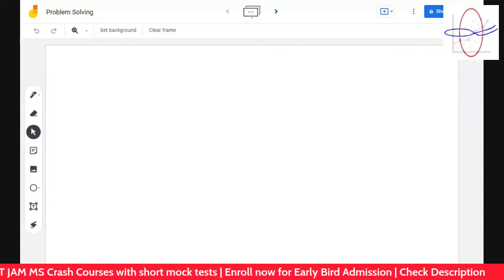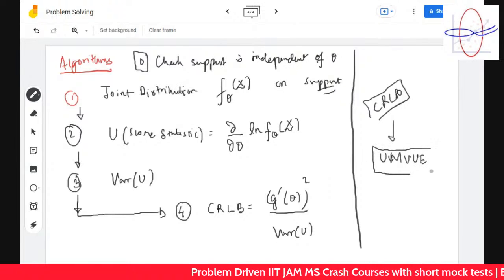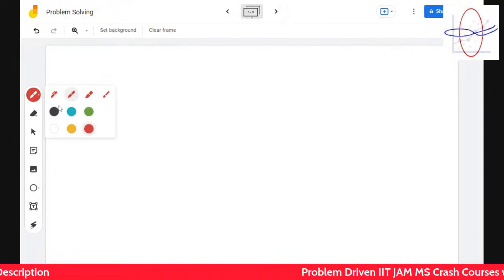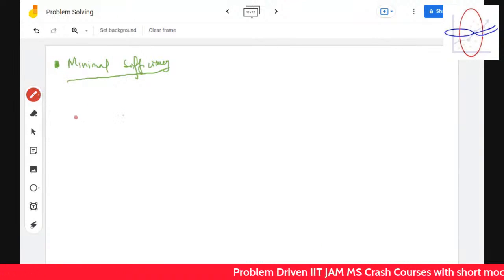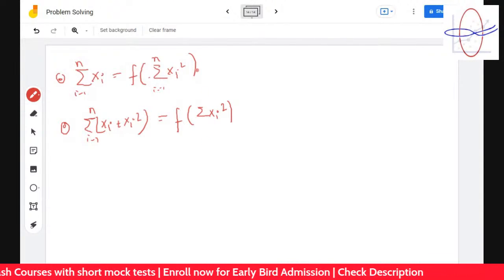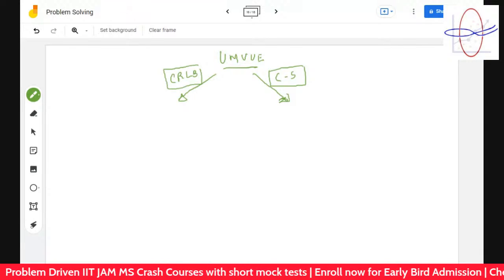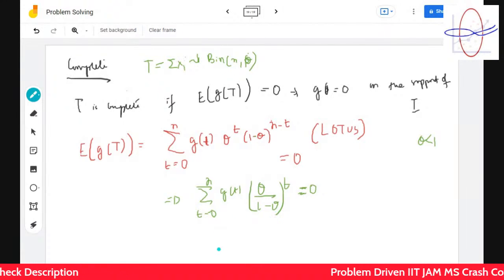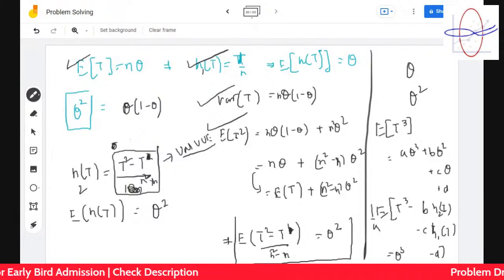Statistics Problem Solving Session 28 | For ISI MStat, IIT JAM Stat, CMI Data Science